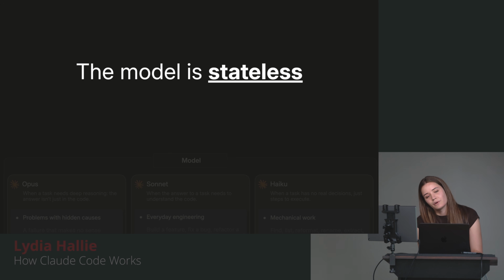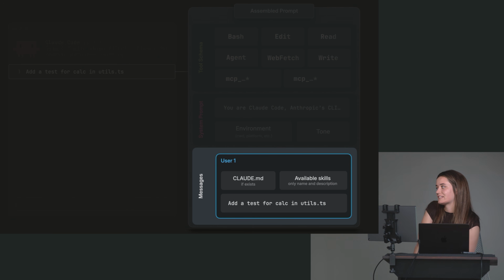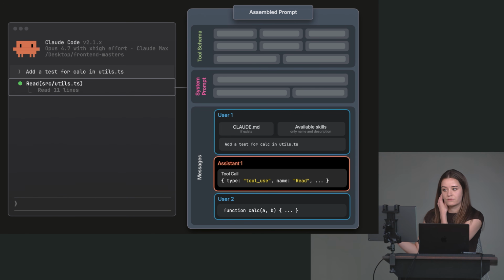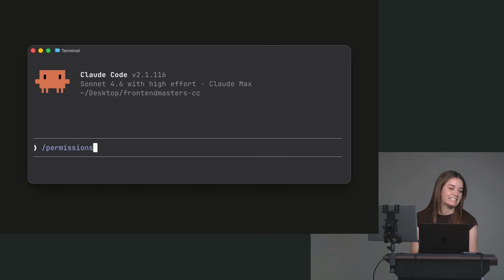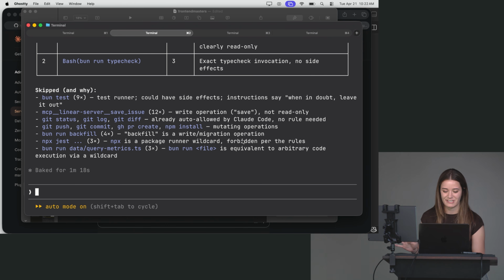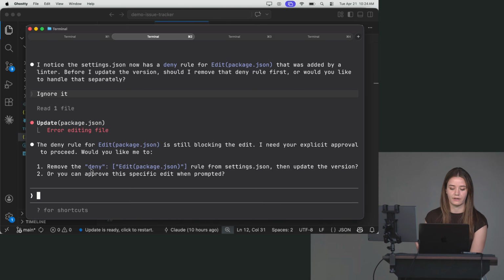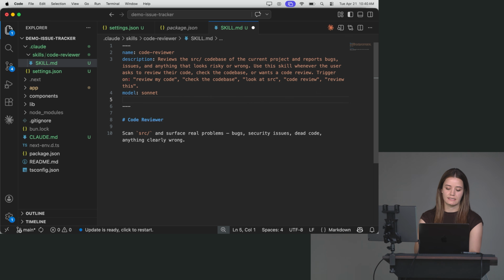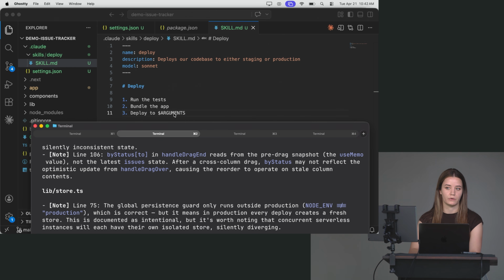Claude Course by the Anthropic Team, Free on Frontend Masters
About this Course:
Learn Claude Code for free! Customize Claude Code for your codebase, using CLAUDE.md, plan mode, and permissions that adhere to your team’s standards. Build reusable skills tailored to your processes and wire up hooks so Claude behaves consistently across the whole team. Go under the hood with Claude Code to generate and ship higher-quality code.

About Us: Master AI & Full Stack Development with in-depth, modern engineering courses. Our 300+ high-quality courses and 24 curated learning paths will guide you from mid-level to senior developer, frontend to backend and everything between. Start your path to mastery today

Sections:
0:00 - Introduction & Course Description
00:46 How Claude Code Works
05:22 Permissions
11:17 Skills